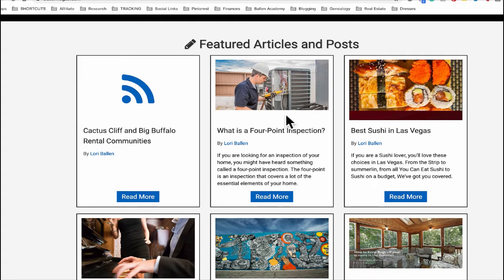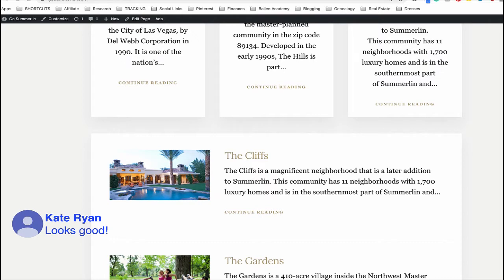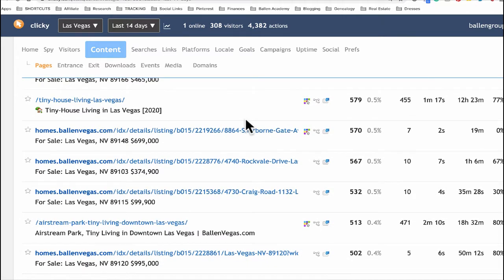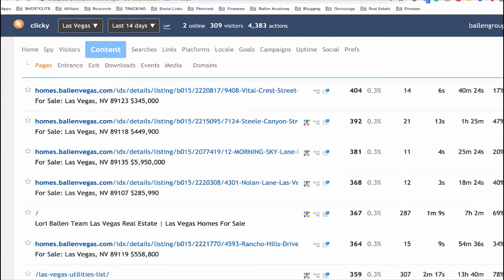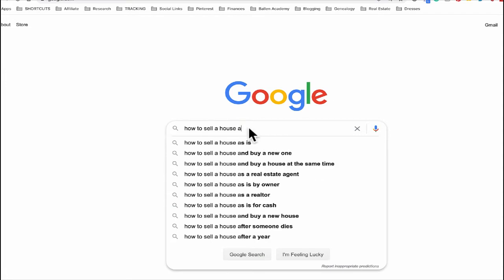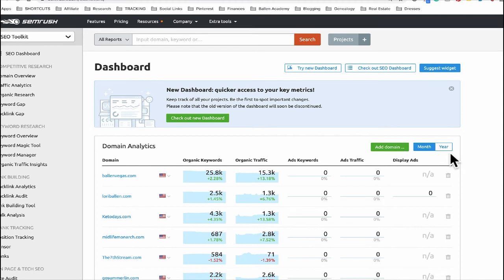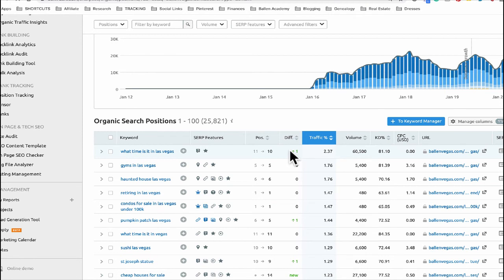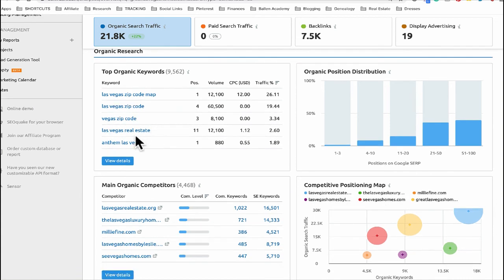Real Estate Blog Ideas, VLOG Ideas: + Hyperlocal Marketing